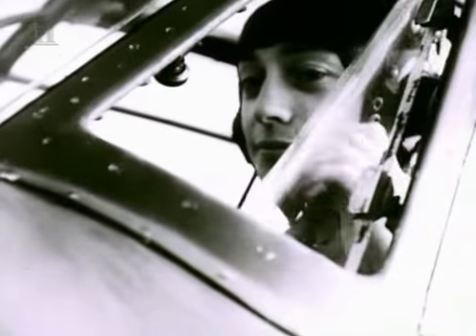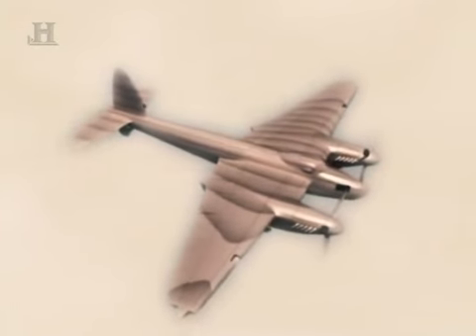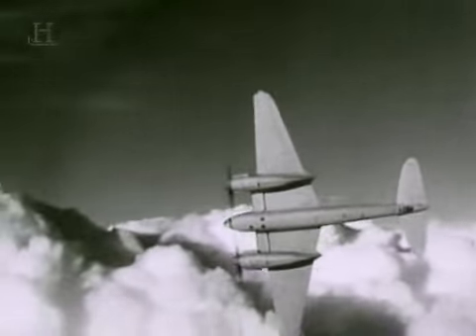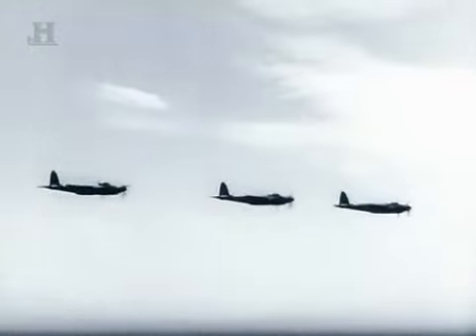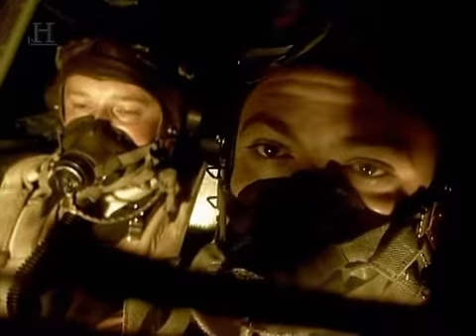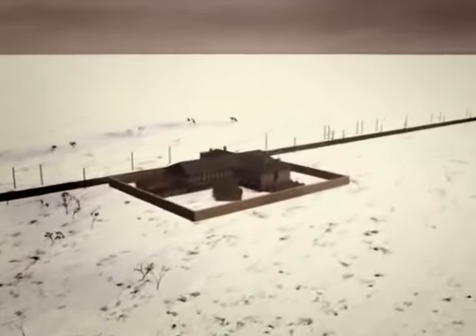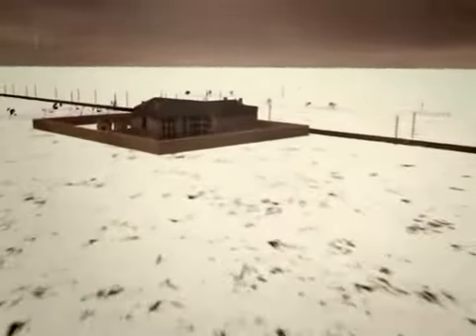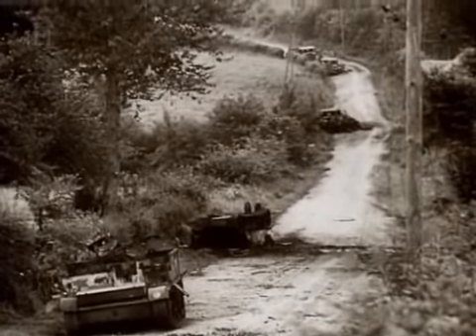De havilland mosquito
An amazing story of the birth of the De havilland mosquito.